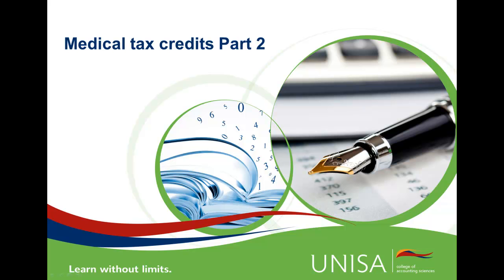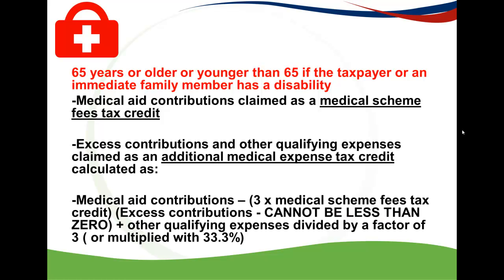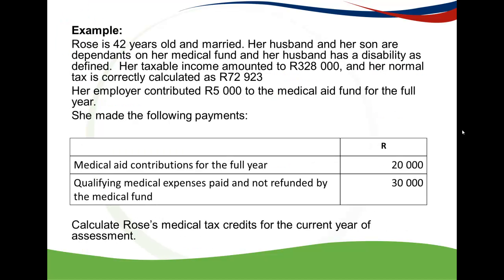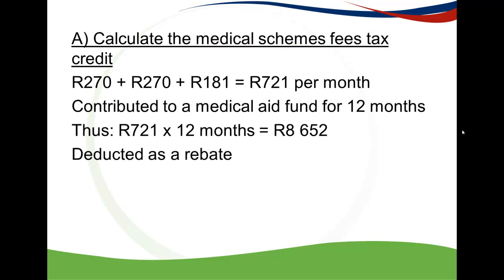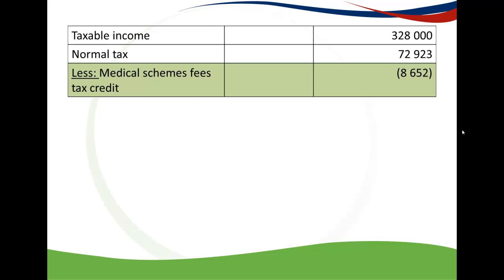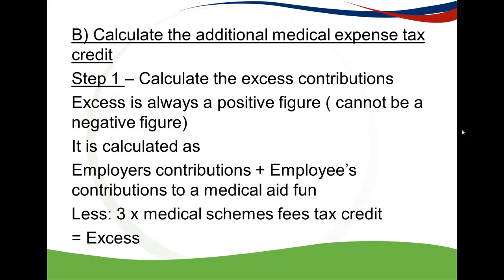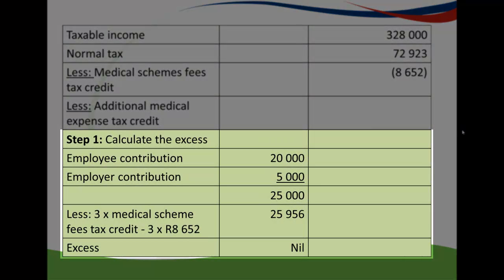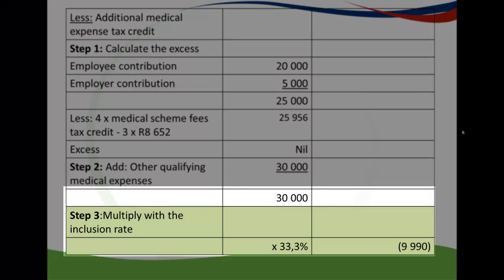2016 Medical tax credit part 2